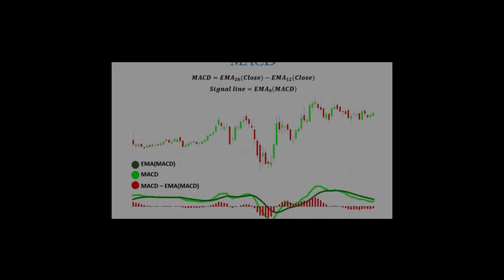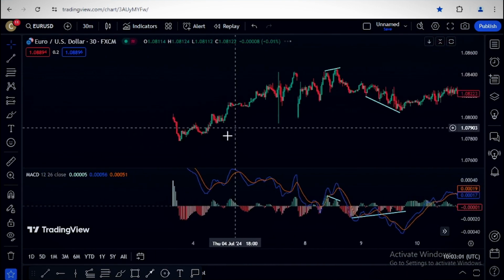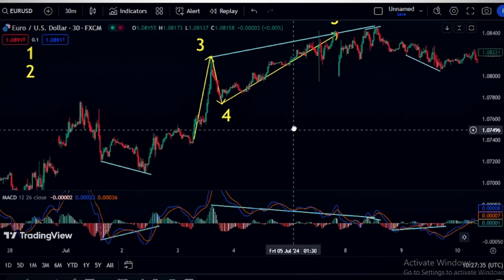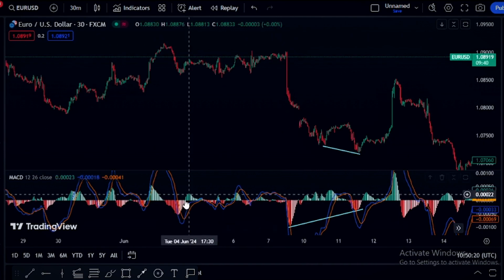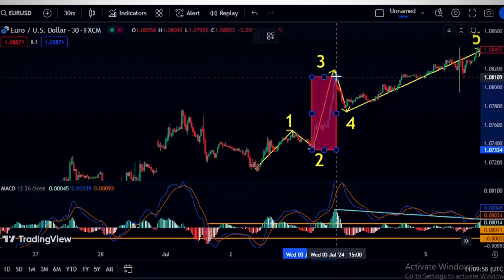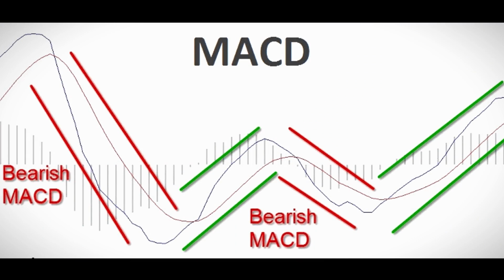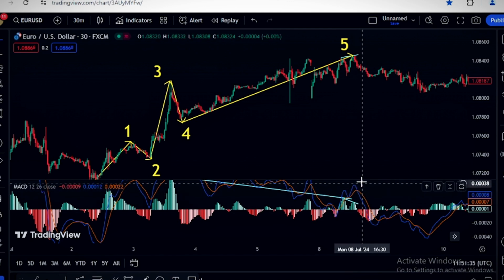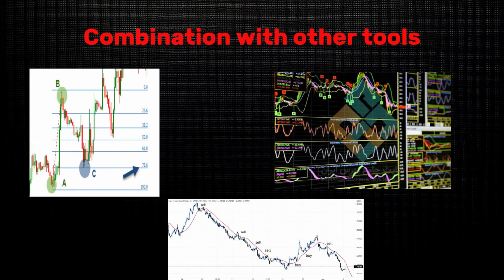Use Macd like this for successful trading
MACD indicator means moving average convergence and divergence. The moving average is very important in this indicator

The main foundations of the MACD indicator are the 12-day and 26-day moving averages, and it is considered a family of oscillators. From the signals obtained by this indicator and its combination with other signals, good results can be obtained from transactions in the financial markets.